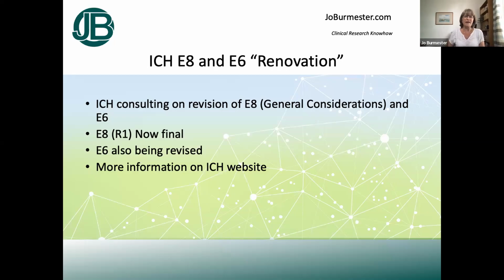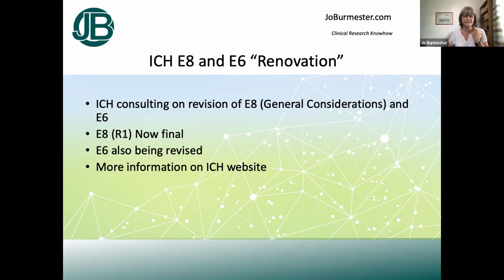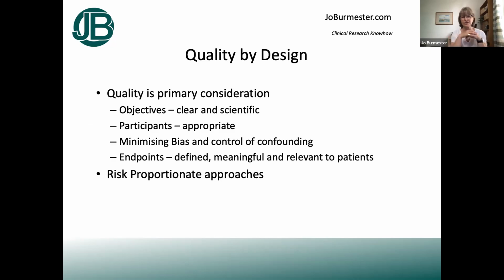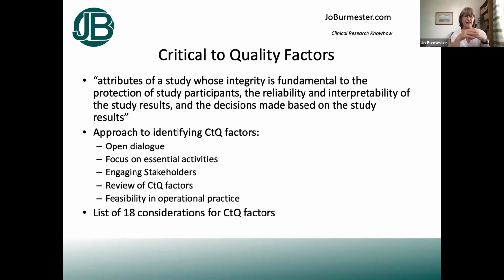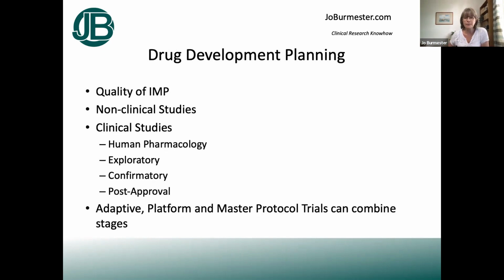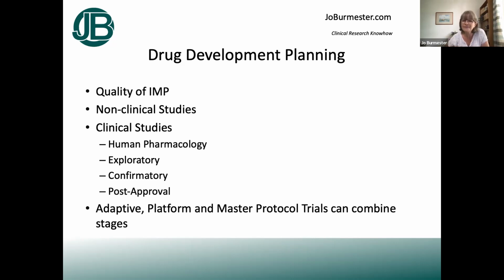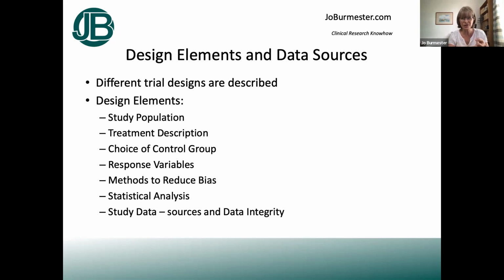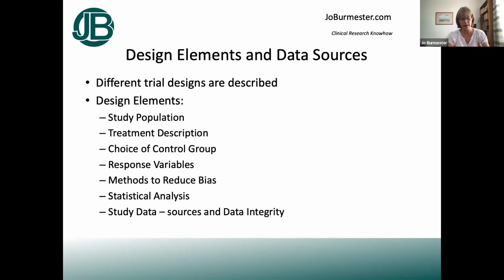ICH E8R2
This is a recording of a short presentation from one of my live networking events. This covers an Introduction/Overview of the changes in the International Council for Harmonisation guideline E8 revision 2: "General Considerations for Clinical Research"